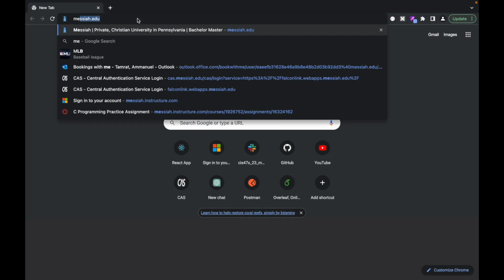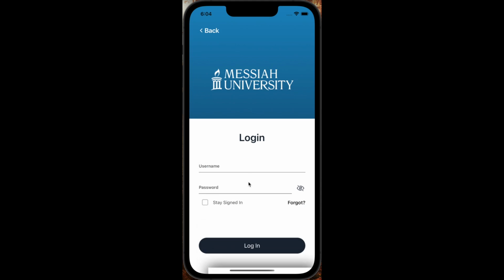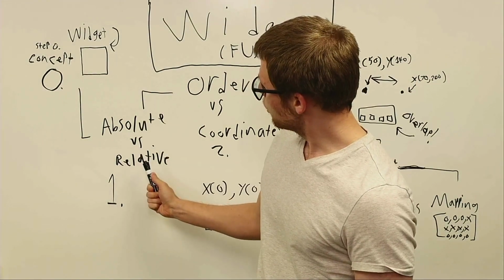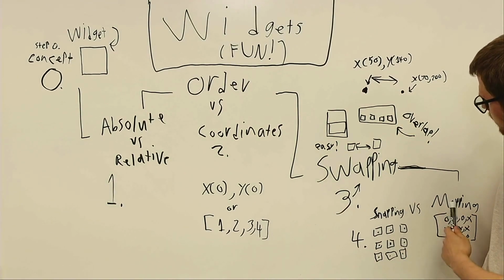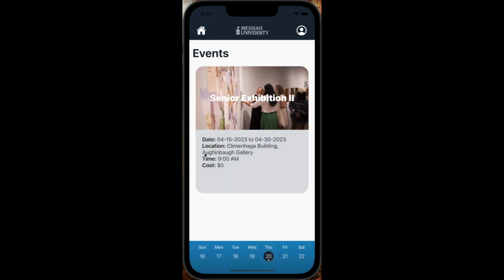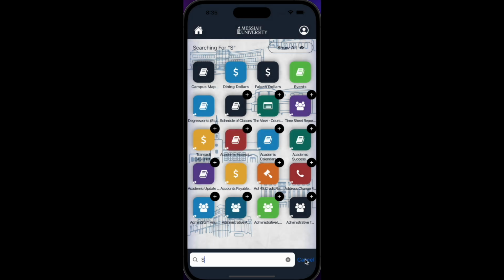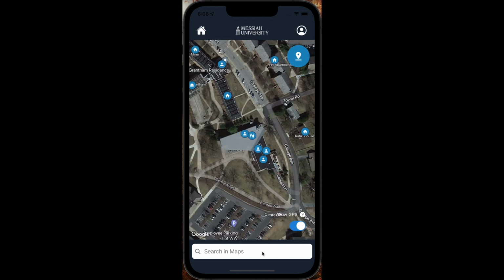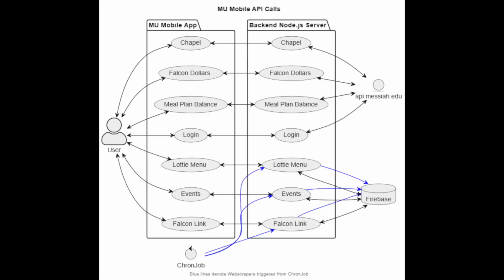MU Mobile - CIS Symposium 2023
MU Mobile is an app developed by Amman Tamrat, Reid Burger, Timothy Lee, Thomas McVey, and Ricardo Padilla. Our goal was to provide students at Messiah University a mobile-native platform to access all the resources you would need in an intuitive way.